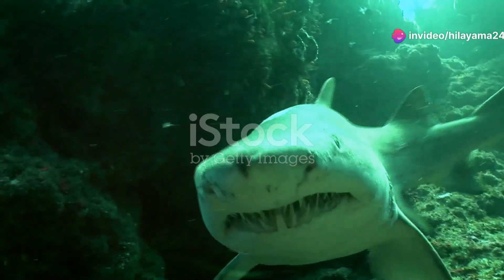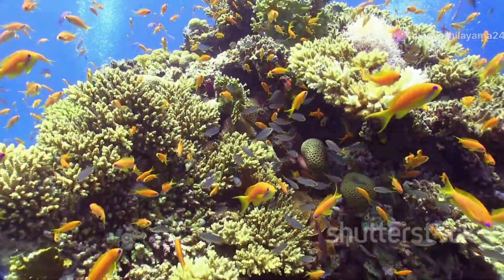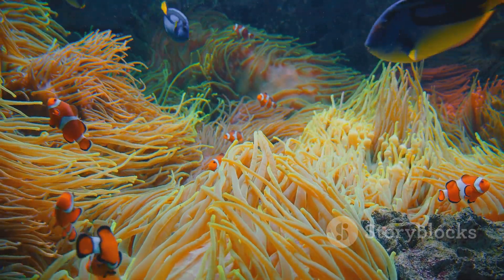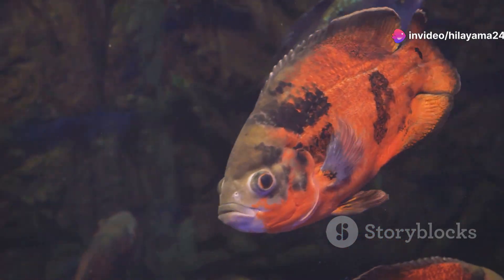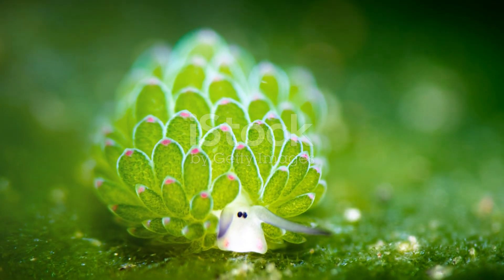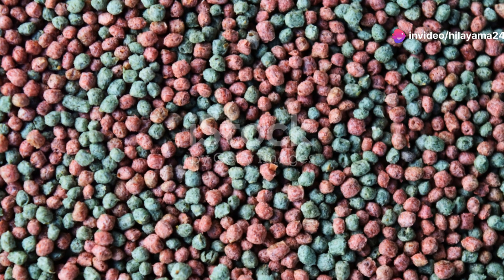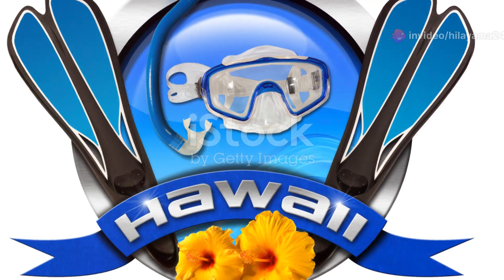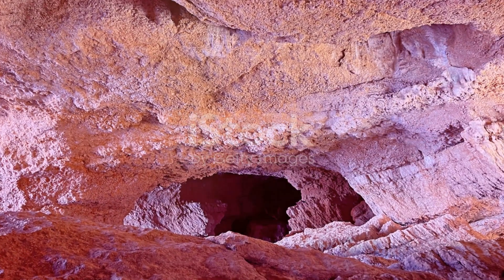The Colorful World of South African Fish: Exploring Aquatic Diversity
Dive into South Africa's vibrant underwater world, where a kaleidoscope of fish species awaits exploration. The colorful coral reefs off the coast teem with life, showcasing dazzling reef dwellers like the striking clownfish and regal angelfish, each exhibiting brilliant hues and intricate patterns. As you navigate through these lively ecosystems, you may encounter schools of shimmering sardines, their synchronized movements creating a mesmerizing spectacle. Venturing deeper, the shadows reveal stealthy predators such as the formidable leopard shark and the elusive moray eel, expertly camouflaged among the rocks and crevices. This rich marine environment not only supports diverse fish populations but also plays a crucial role in maintaining ecological balance. South Africa’s commitment to marine conservation helps protect these vital habitats from threats like overfishing and pollution. Join us in celebrating the beauty and diversity of South Africa's underwater realm, where every dive promises unforgettable encounters with nature's wonders.